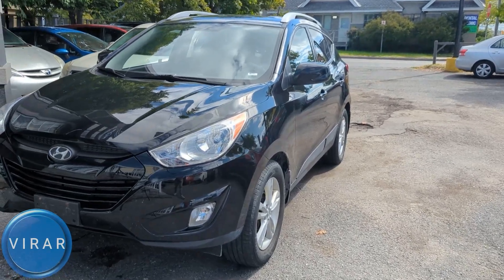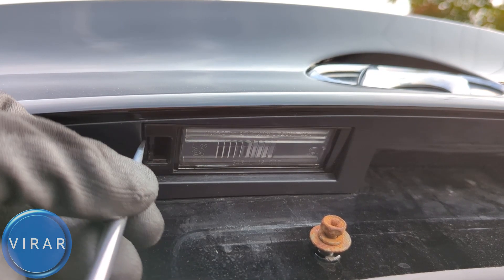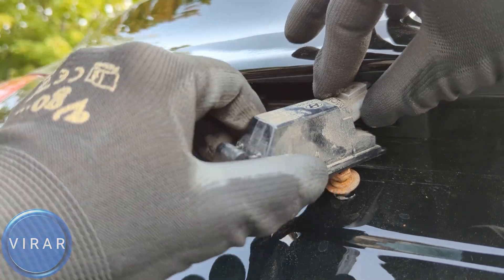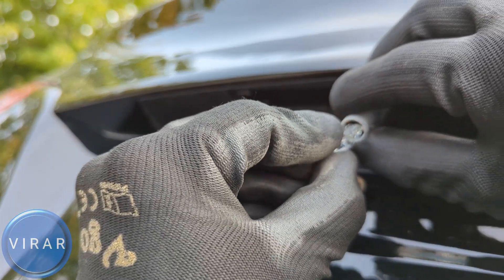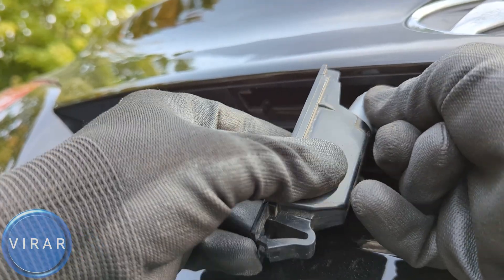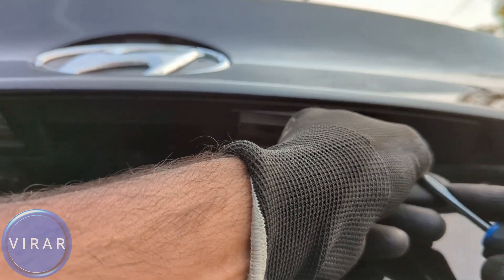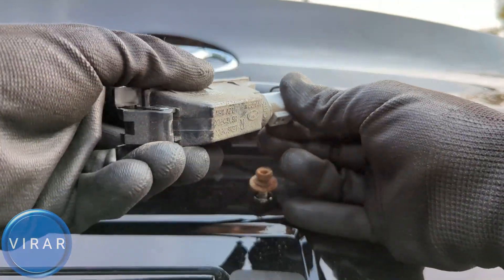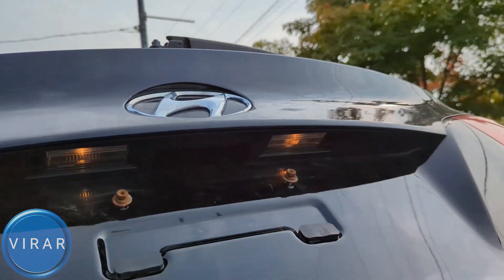How to Replace License Plate Light Bulb - Hyundai Tucson (2010-2015)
Bulb Type: 168 / 194 / T10

Noticed that your license plate lights are not working? Got a warning/ticket from the police about your burnt out license plate bulb?
Learn here how to Replace the license plate light bulb on your  2010 Hyundai Tucson /  2011 Hyundai Tucson /  2012 Hyundai Tucson /  2013 Hyundai Tucson /  2014 Hyundai Tucson /  2015 Hyundai Tucson will take you less than 5 minutes.

*If you make a purchase using the link, Virar Automotive earns money for referral*